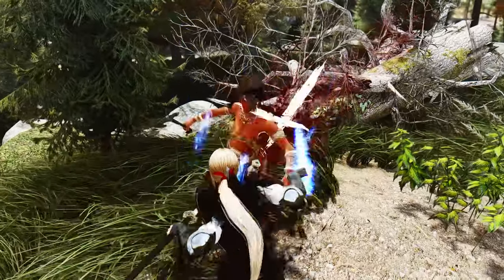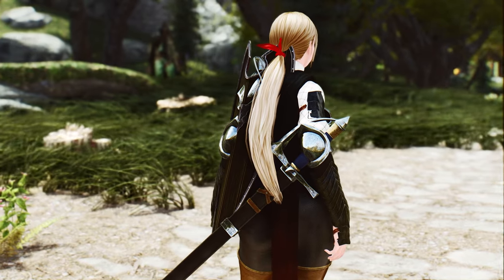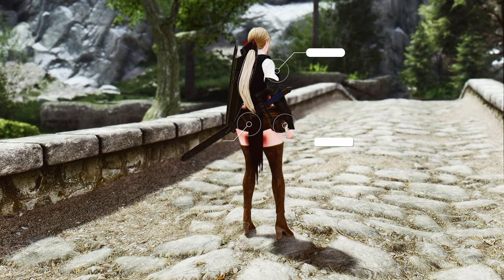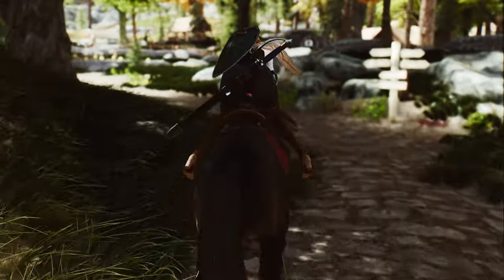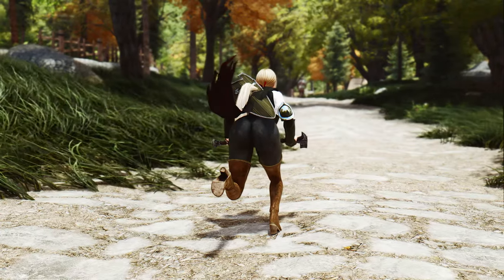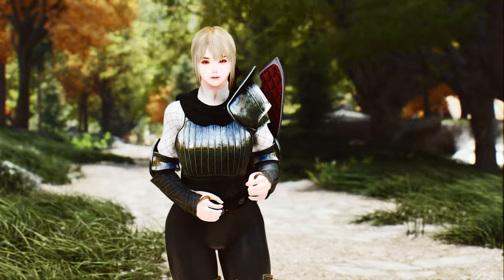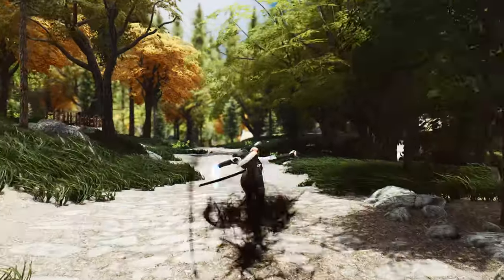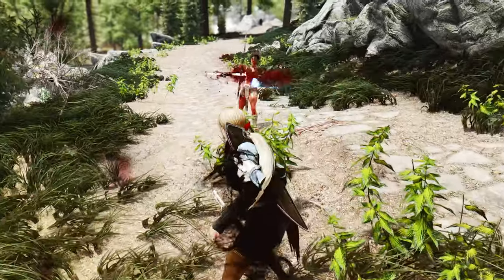Must Have New Skyrim Mods, Outfit Combinations and New Patreon Movesets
I. PRESET
🔴 SmoothCam Eldenring Preset

II. CHAPTER
00:00 Intro

00:25 New Wispmother

00:53 Outfit Combination
1. Fleet Knight Set

2. Dominion Armor

3. TAWOBA REMASTERED CBBE SE 6.1

4. H2135 F.Series9

02:21 Subtle Feminine Carriage Sitting Animation

03:00 Subtle Feminine Mount Sprint Animation SE - DAR-OAR

03:54 Dynamic Sprint

04:25 skyrim mokoko

04:52 MCO Yamato Moveset Version 2 ( Paywell )

05:56 MCO Mirage Edge Reanimated ( Paywell )

07:18 Outro